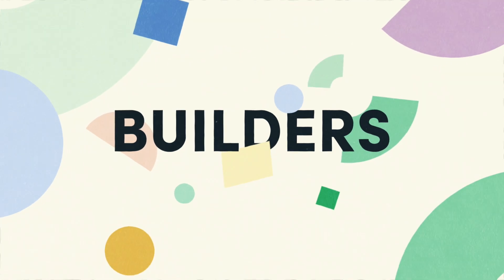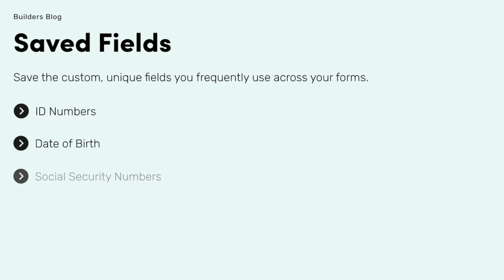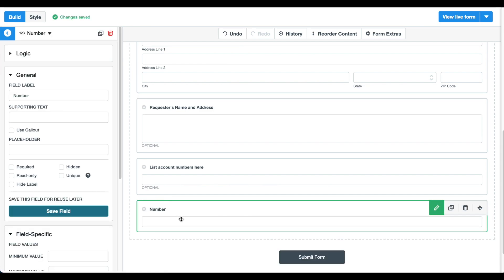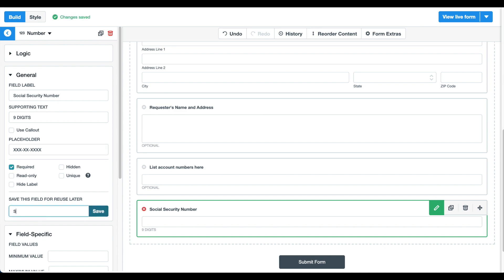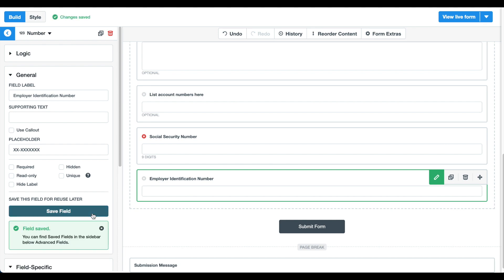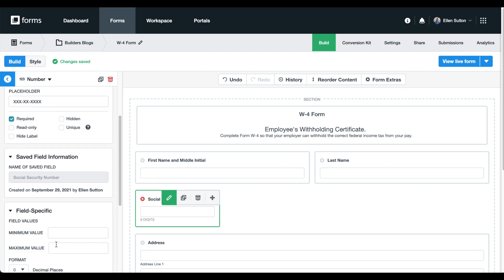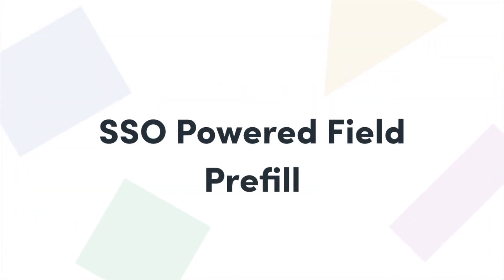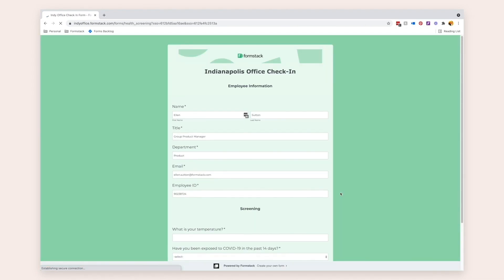Build Forms Faster with Saved Fields | Formstack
Do you have fields that you use repeatedly across multiple forms? With Formstack’s Saved Fields feature, you can save the settings of frequently used fields globally across your account. Watch this video to learn how it works!